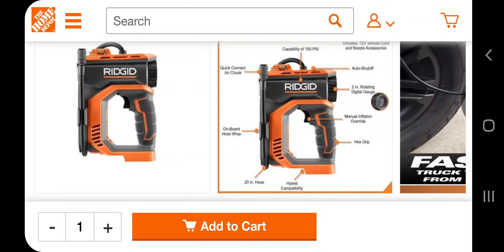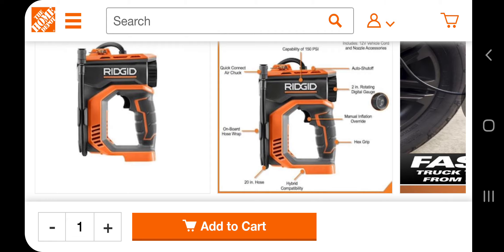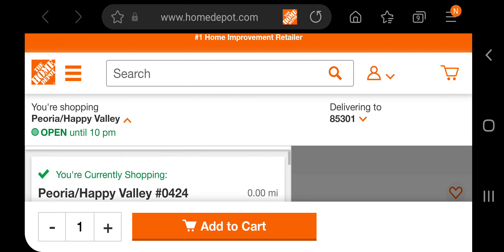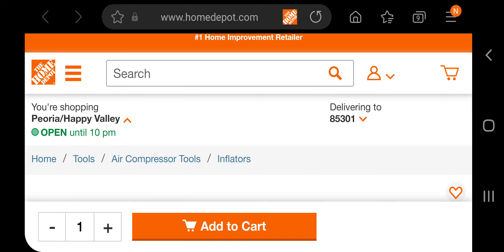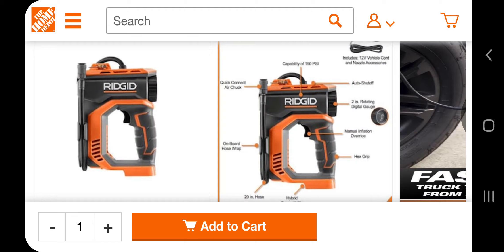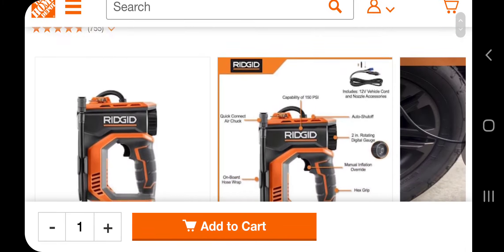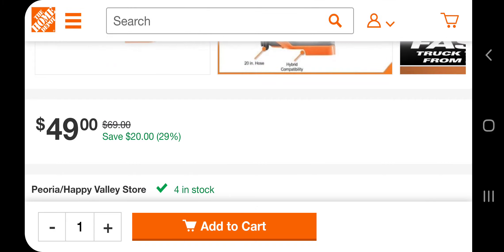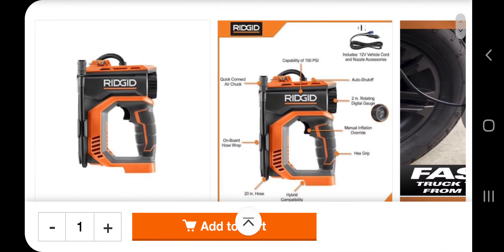Ridgid Digital Inflator DEAL!